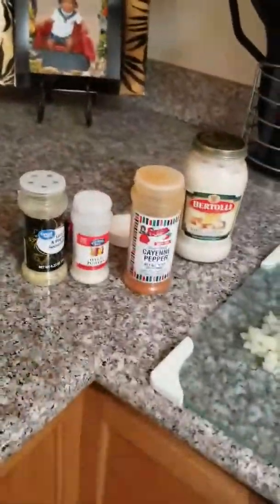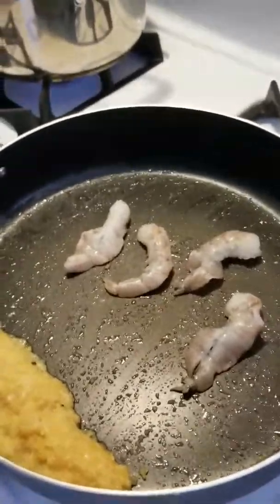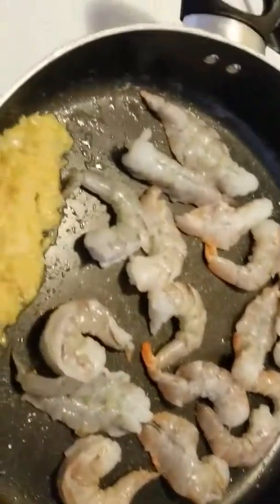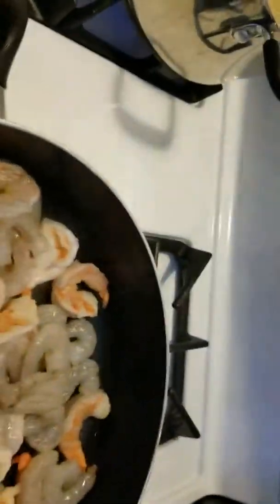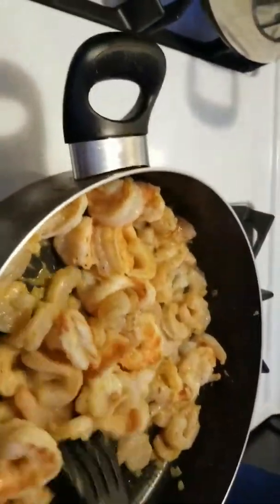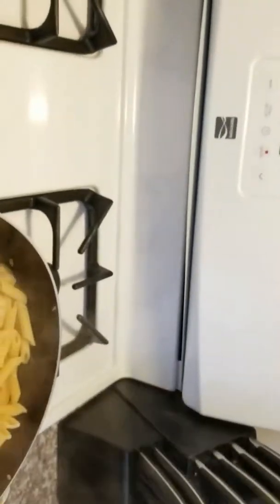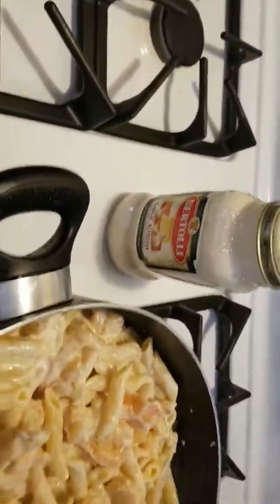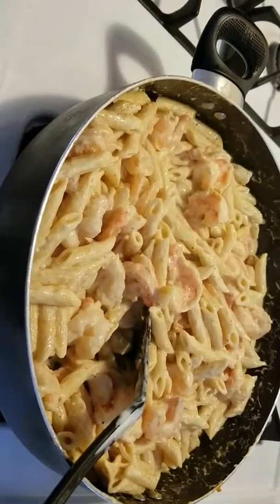Shrimp Alfredo my way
Quick and flavorful